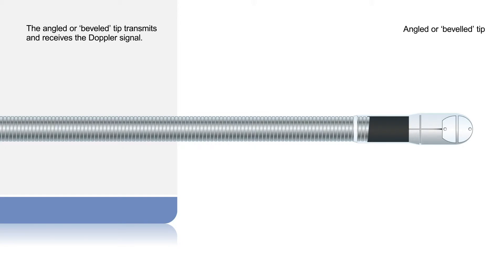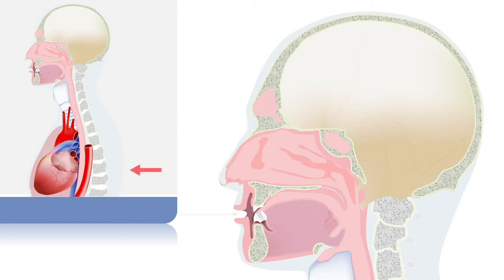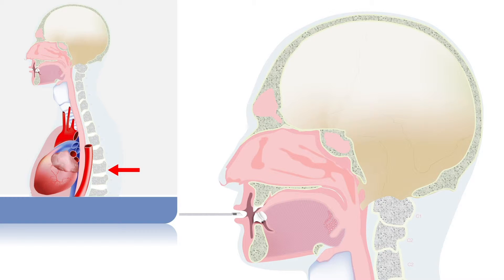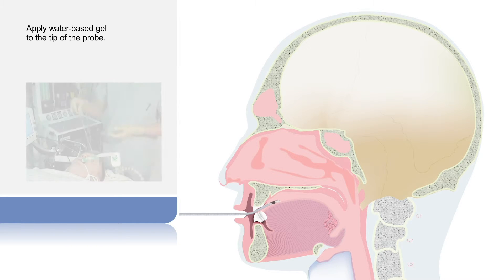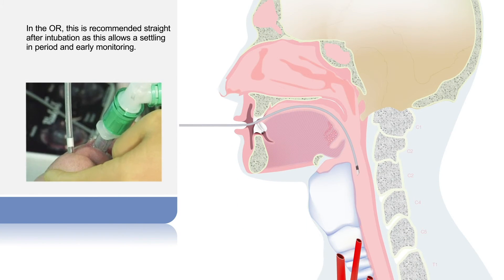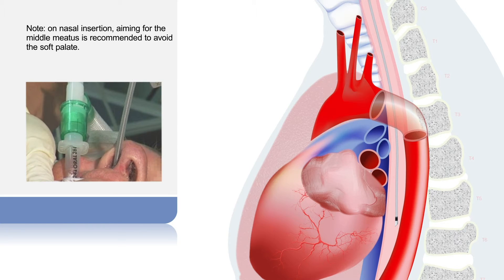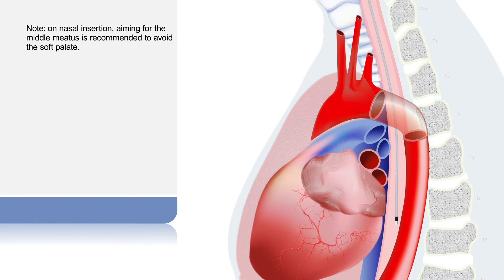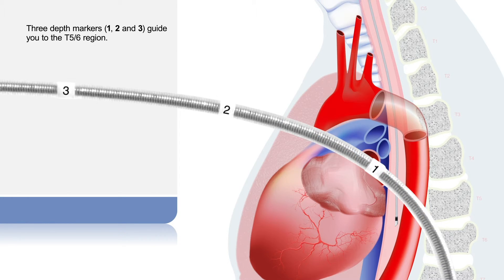Insertion of Doppler Probe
A short video describing Deltex doppler probe insertion with the EDM+ TrueVue system. Includes preparation of the probe and good practice ensuring ease of insertion, focusing and maintaining a signal, allowing accurate realtime hemodynamic monitoring of patients. Once in focus the user is then able monitor parameters including Cardiac Output, Stroke Volume, Systemic Vascular Resistance, Stroke Volume Variation and many others.